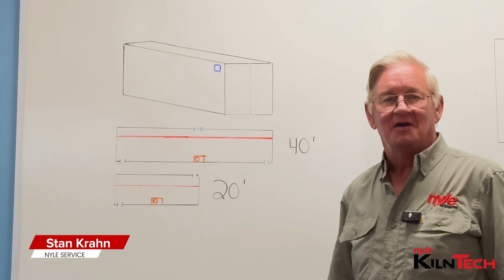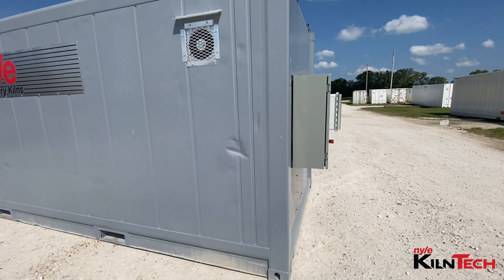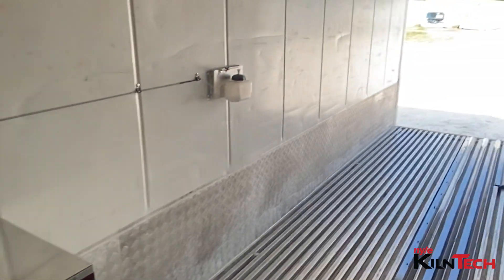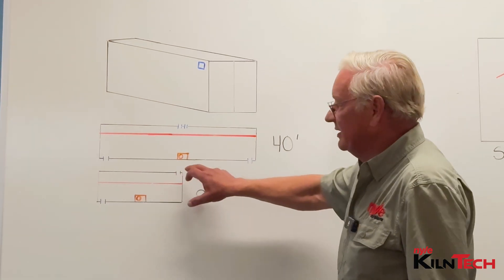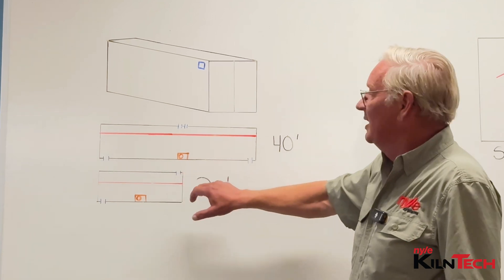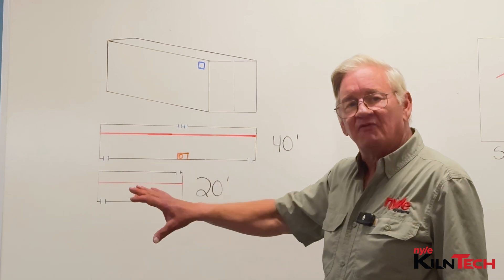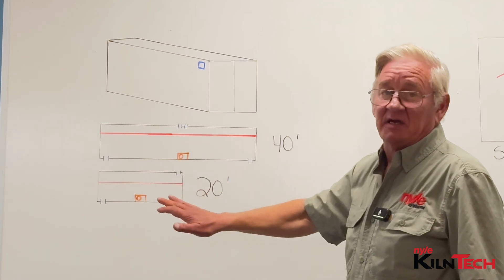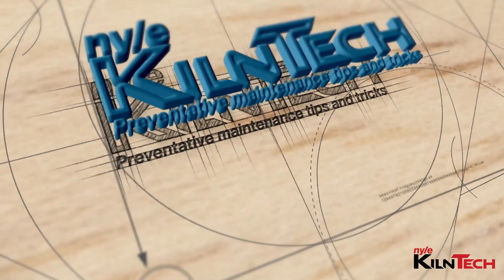KilnTech | Setting Up A Container Kiln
In this latest episode of KilnTech Stan will be discussing the proper layout of you're DIY 20' or 40' container kiln chamber.

If you follow these basic principles with your build your L-Series dehumidification kilns will function and dry optimally.

If you have any questions for Stan or have a topic that you would like to see discussed in an upcoming episode of KilnTech don't hesitate to send us a message or an email to !